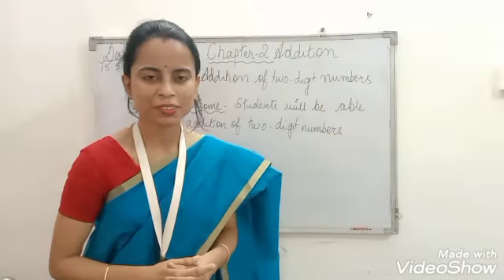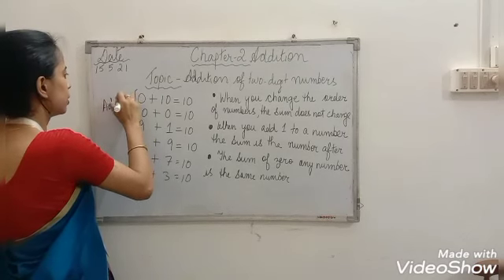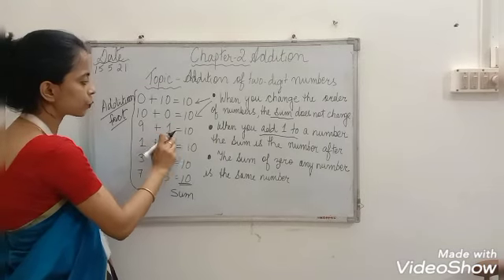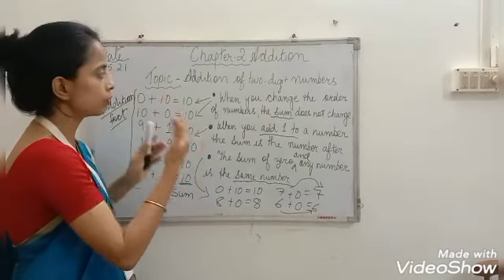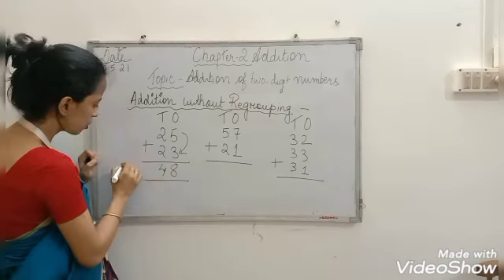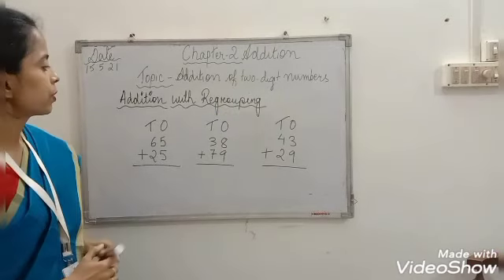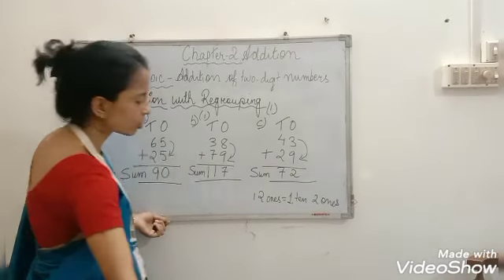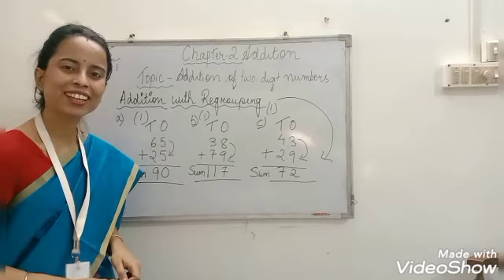Chapter-2 Addition, Class-3B,15th May2021@SFSNARENGI